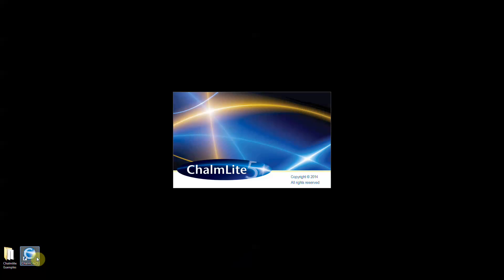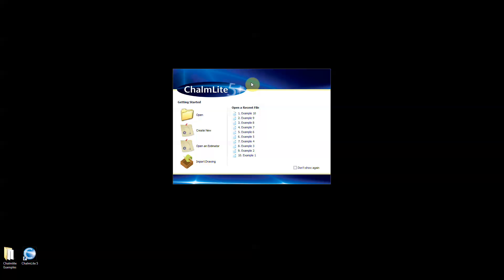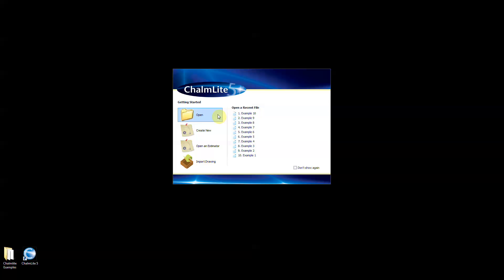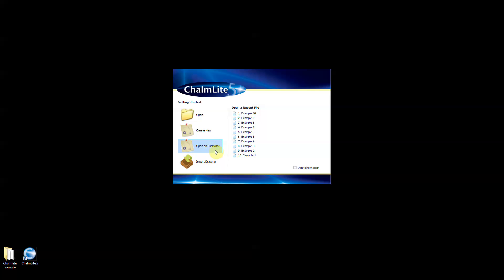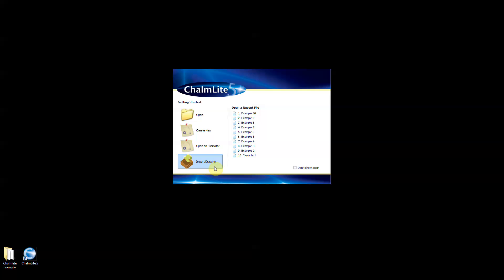Chalmit Killark Victor: V5 Lighting Software-Splash Screen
V5 Lighting Software-Splash Screen